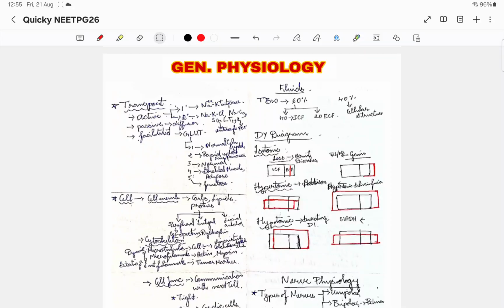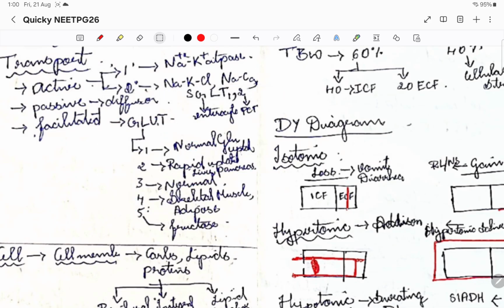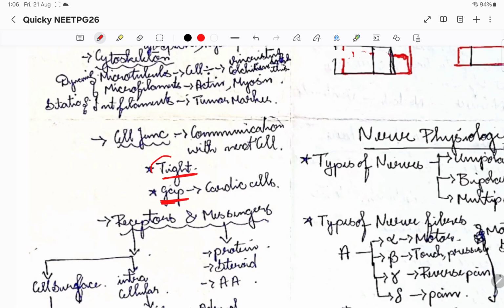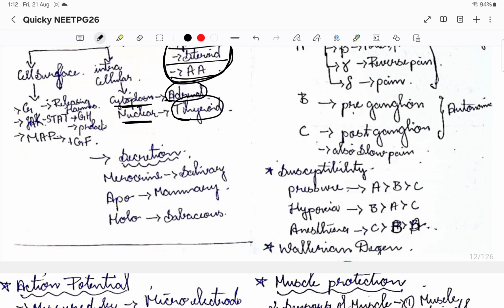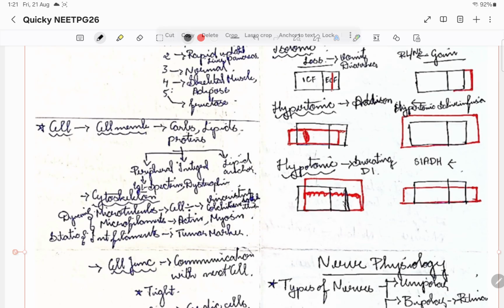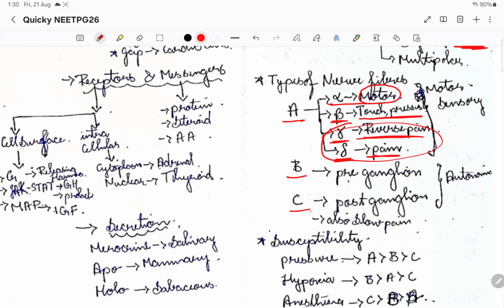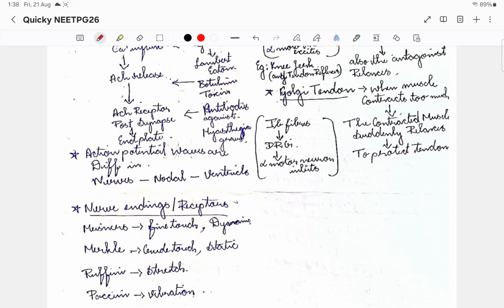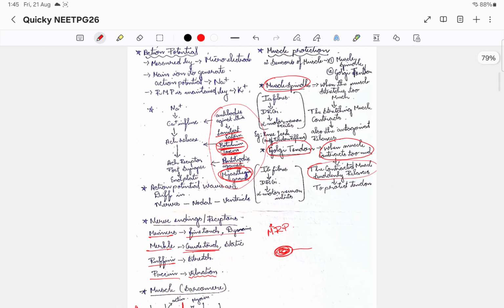6.GENERAL PHYSIOLOGY | MEDBUDDYY-QUICKY |NEETPG REVISION VIDEOS|Dr.Rohanmouli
Medbuddyy